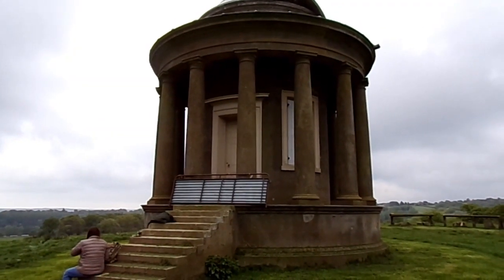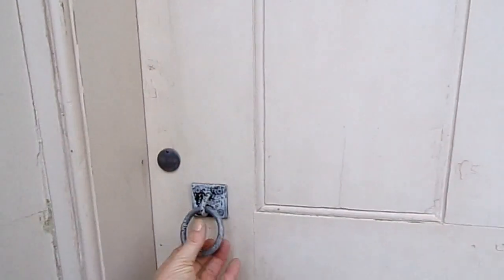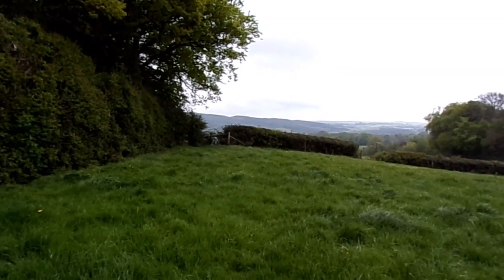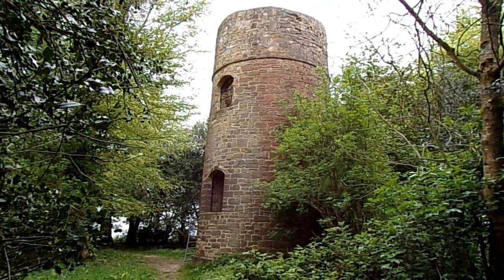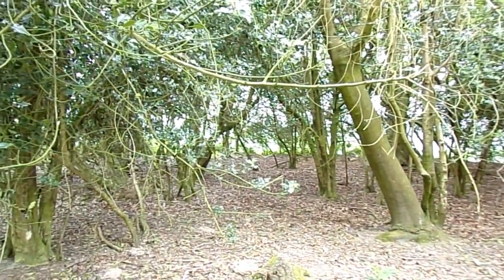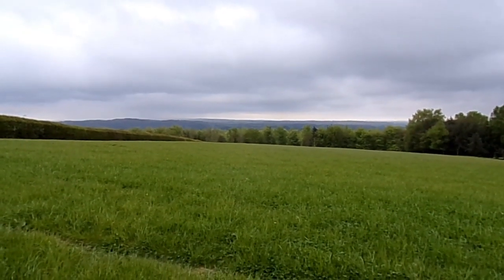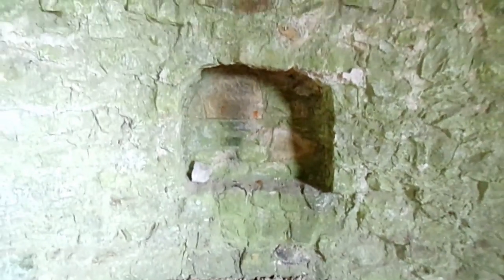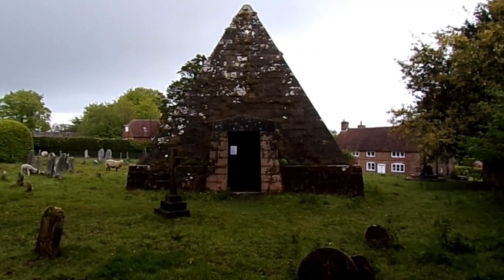Walking with Mad Jack.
Kate and I had the day off, so went for a wander.
Brightling Park the once home of John (Mad Jack) Fuller.